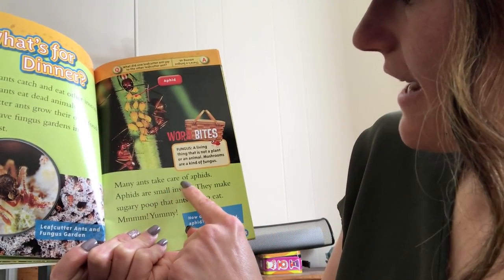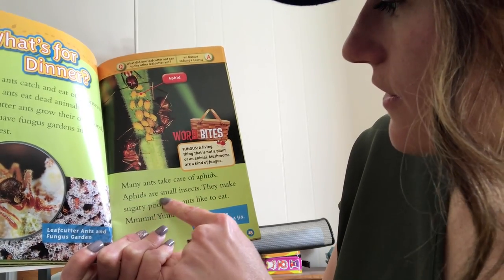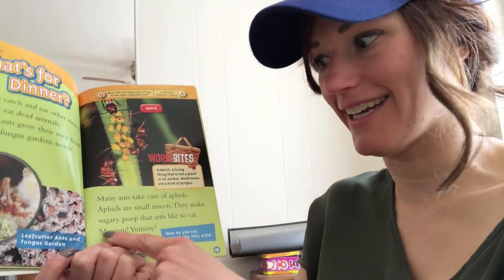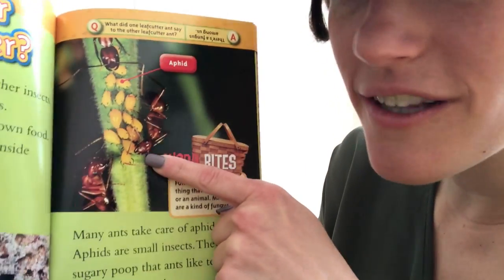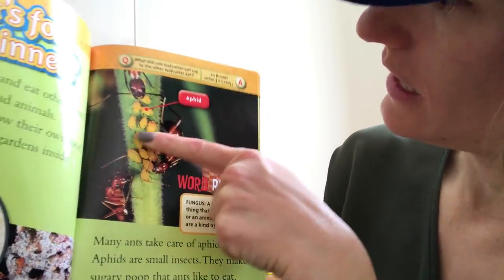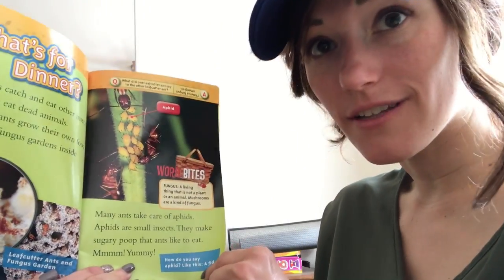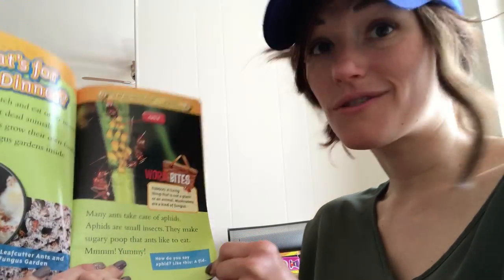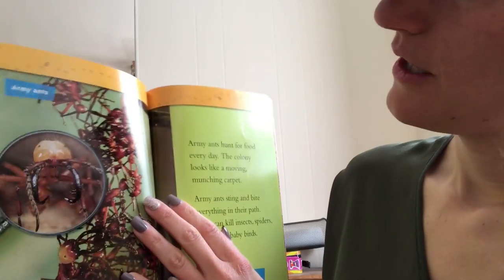Ms Cady Reads About Ants